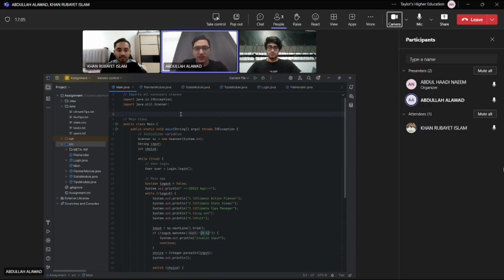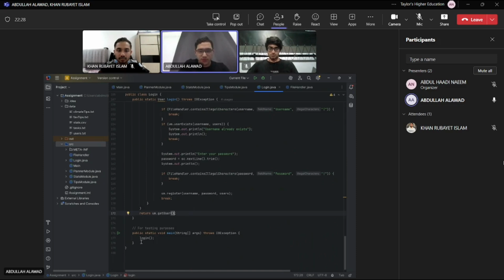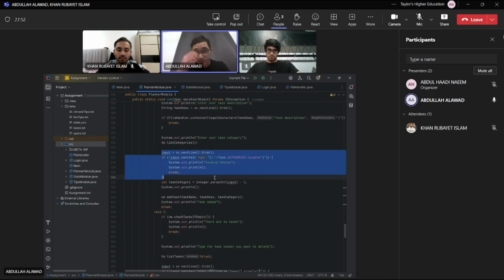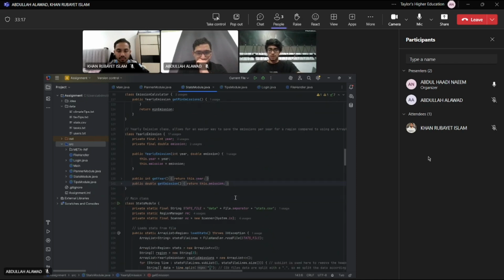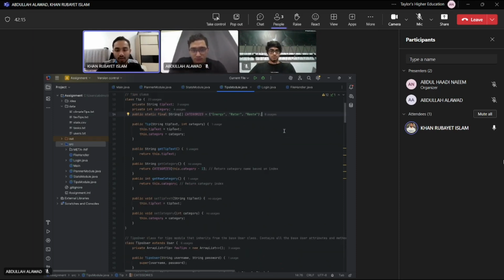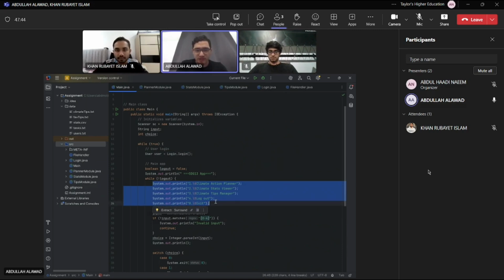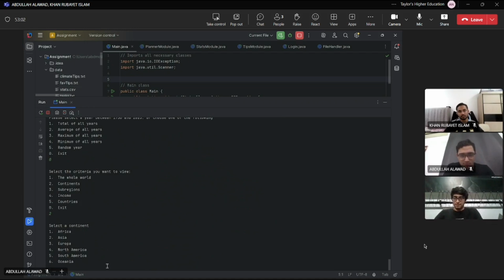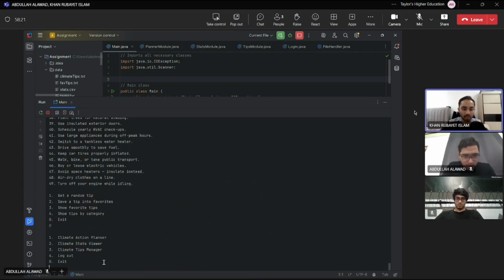Climate Action App | Plan, Track & Act for a Greener Future 🌍 | SDG 13 Project Demo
Take control of your impact on the planet with our Climate Action App, built to support UN Sustainable Development Goal 13 (Climate Action). 🌱

This Java-based console application lets users:
✅ Plan eco-friendly tasks (like reducing waste or saving energy)
✅ Track progress with status updates
✅ Organize tasks by environmental categories
✅ Save and load personal tasks with data persistence

Whether you're trying to build sustainable habits or just want to contribute to a greener future, this app makes climate action personal, measurable, and achievable. ♻️

🖥️ Built by: [Your Team Name]
🎯 Modules: Tips, Stats, Planner
📚 Language: Java (OOP + File Handling)